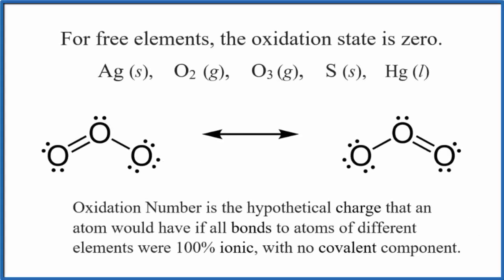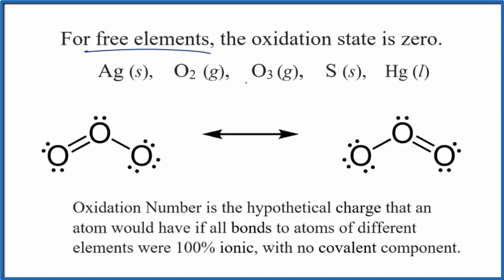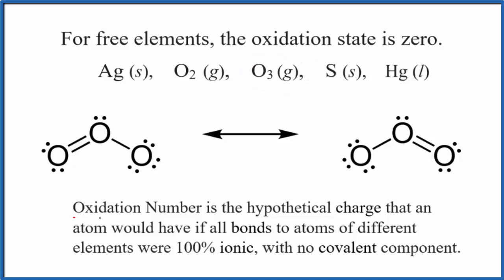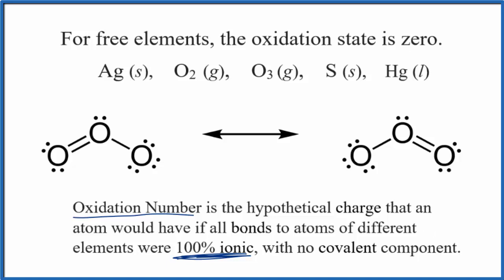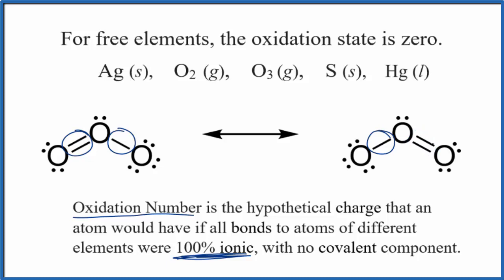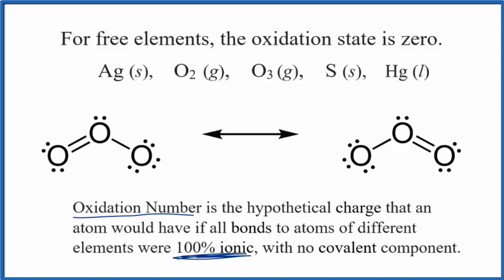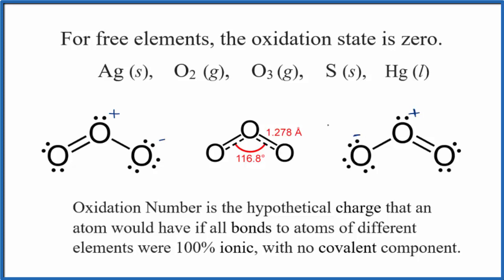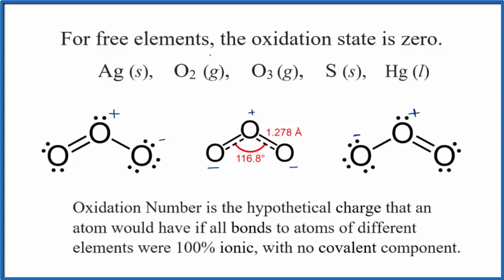How to find the Oxidation Number for in O3 (Ozone)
To find the correct oxidation state of in O3 (Ozone), and each element in the molecule, we use a few rules and some simple math.

First, since the O3 molecule doesn’t have an overall charge (like NO3- or H3O+) we could say that the total of the oxidation numbers for O3 will be zero since it is a neutral molecule.

Here it is bonded to so the oxidation number on Oxygen is -2. Using this information we can figure out the oxidation number for the element in O3.